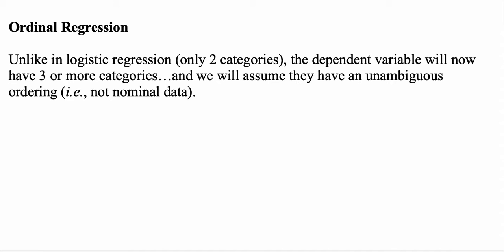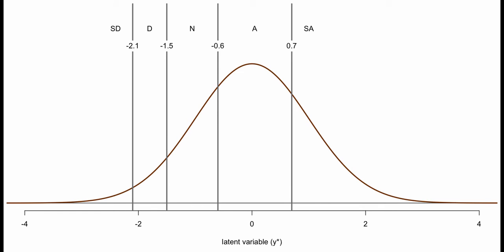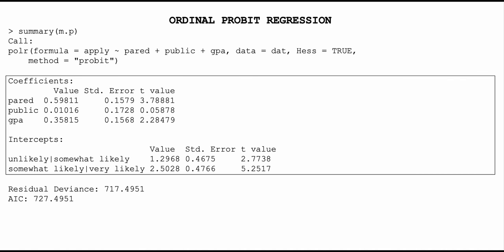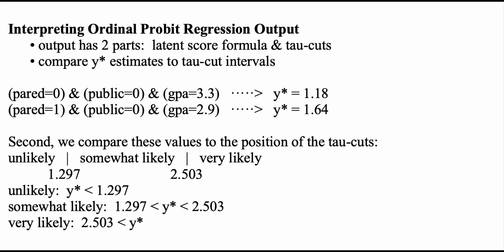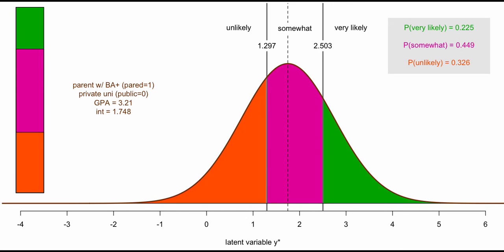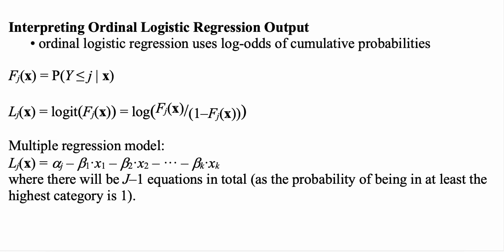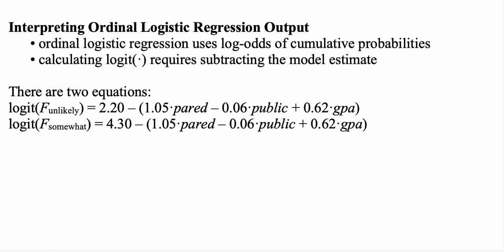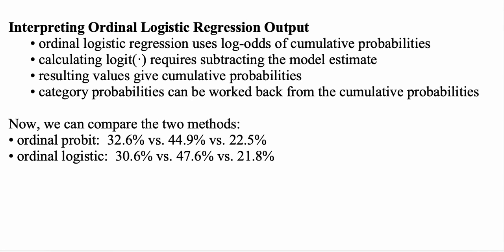Introduction to Ordinal Regression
This brief video walks through how to interpret ordinal regression output from R.  Compares probit and logistic models.